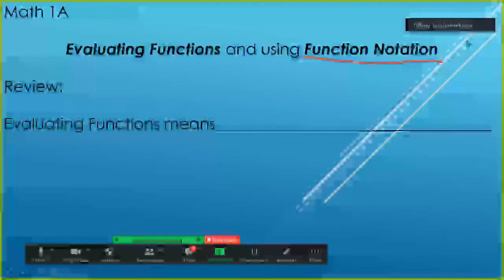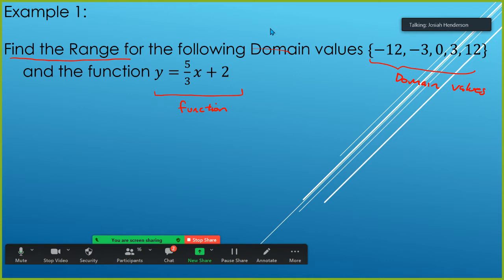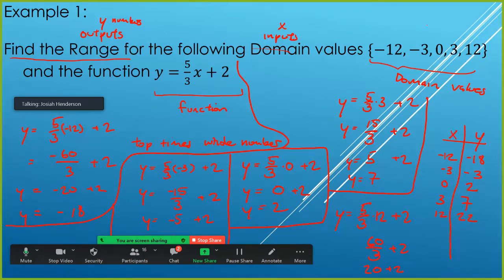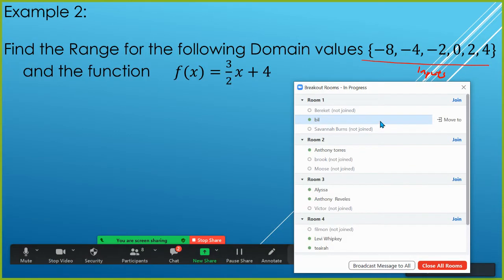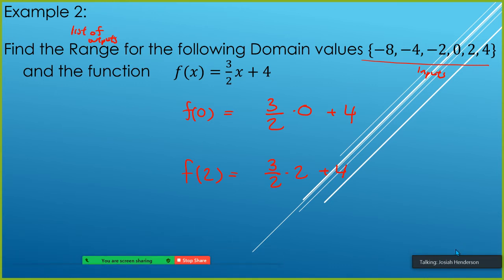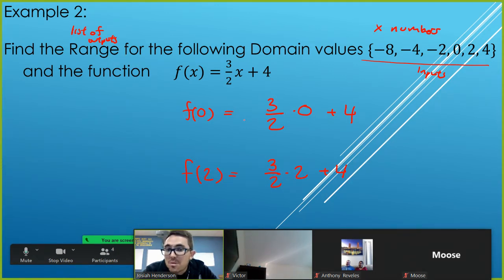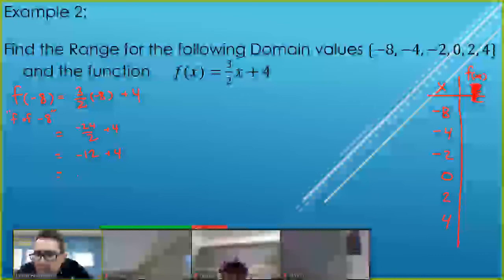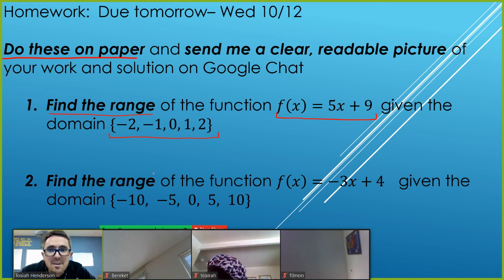Math 1A Evaluating Functions and using Function Notation Tues 10/12/21